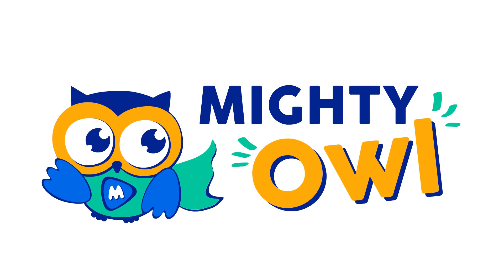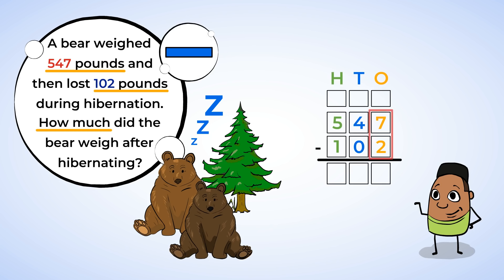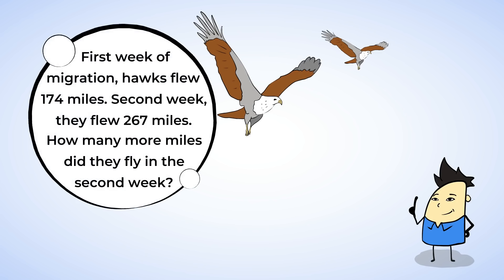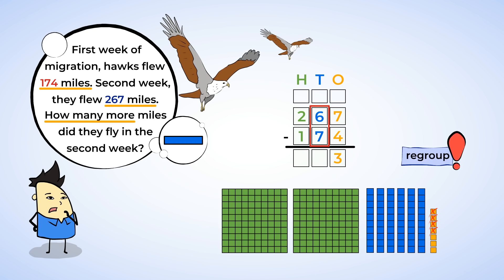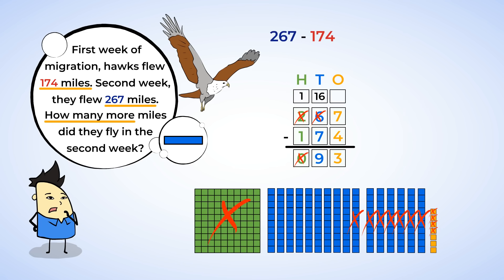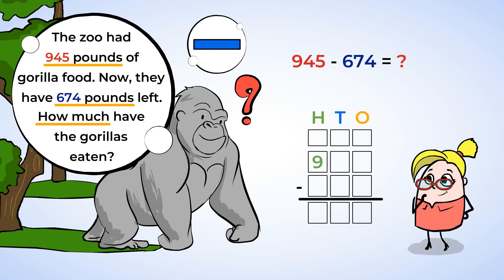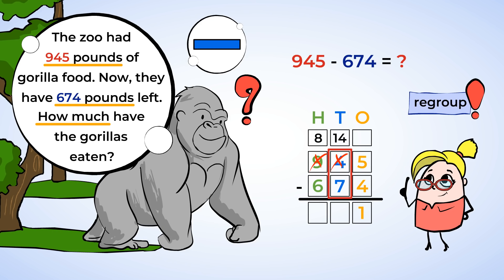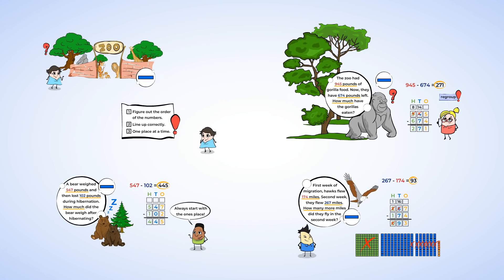Subtracting Three-digit Numbers | MightyOwl Math | 2nd Grade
Get rid of the subtraction scaries with this video lesson! Students learn to subtract three-digit numbers by taking a step-by-step approach and using plenty of helper strategies. Whether it be a place value chart or base ten blocks, students will feel confident when subtracting large numbers, even if it means regrouping.

2.NBT.B.7 - Number & Operations in Base Ten
Use place value understanding and properties of operations to add and subtract: Add and subtract within 1000, using concrete models or drawings and strategies based on place value, properties of operations, and/or the relationship between addition and subtraction; relate the strategy to a written method. Understand that in adding or subtracting three-digit numbers, one adds or subtracts hundreds and hundreds, tens and tens, ones and ones; and sometimes it is necessary to compose or decompose tens or hundreds.